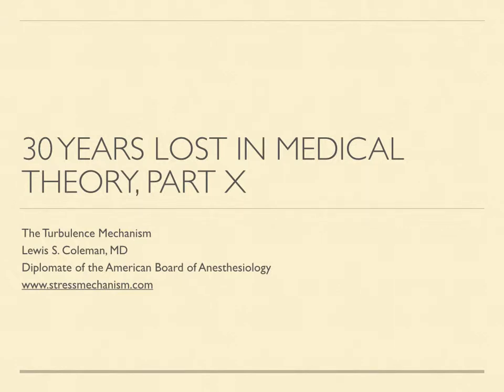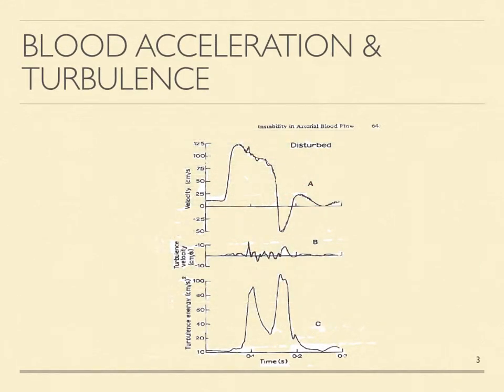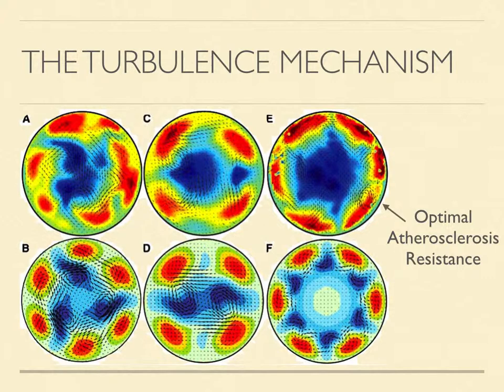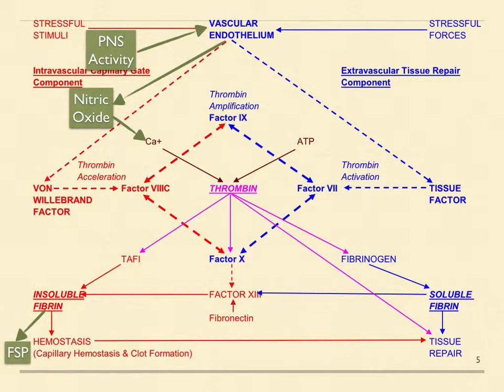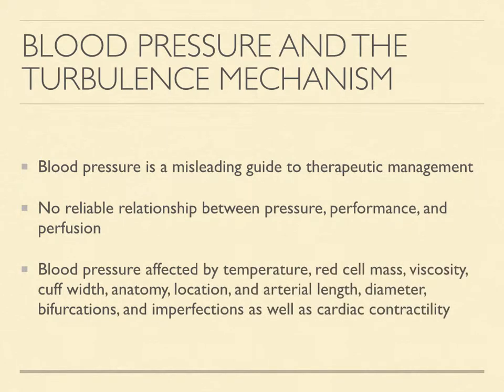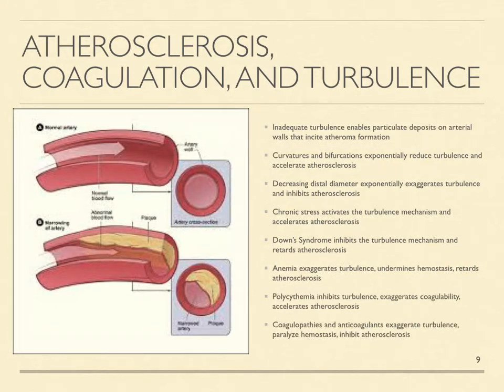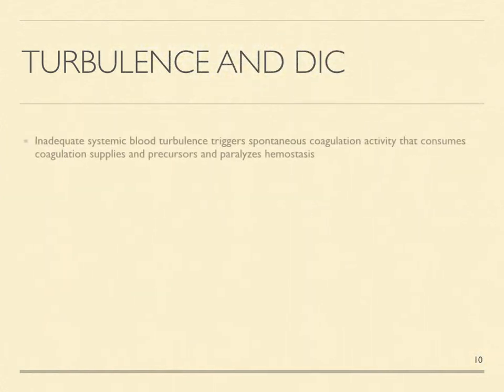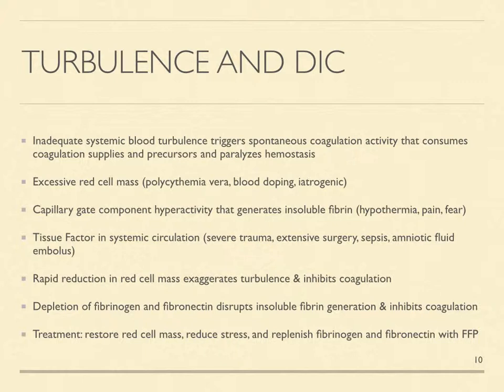50 Years Lost in Medical Advance: The Turbulence Mechanism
This slide show explains the physiological mechanism that governs blood turbulence in accord with autonomic balance to determine cardiac output, cardiac efficiency, blood pressure, pulse rate, and atherosclerosis resistance